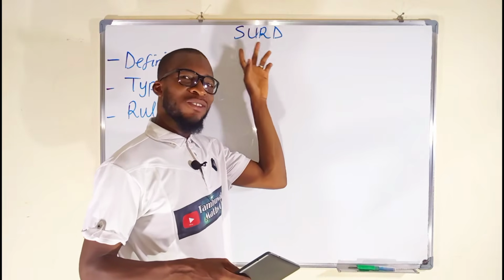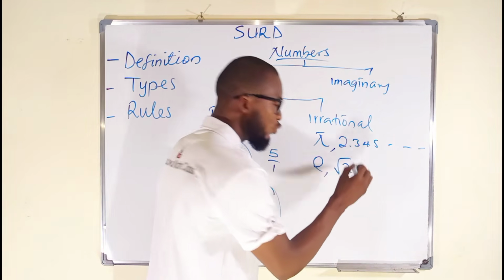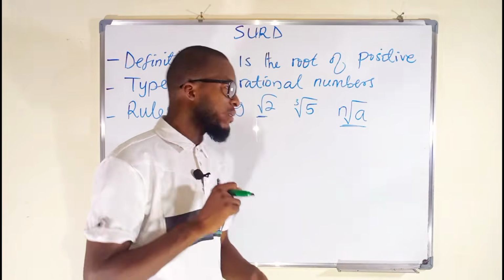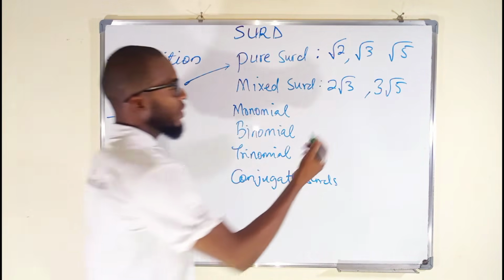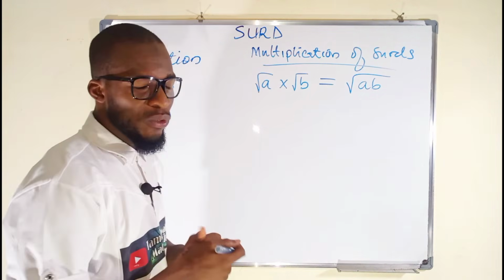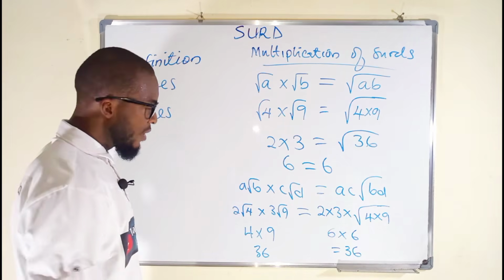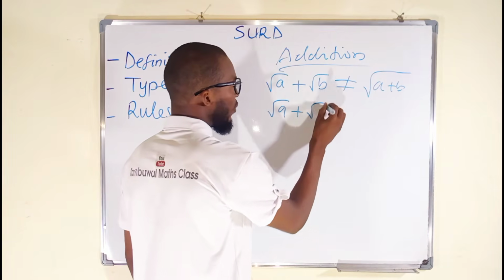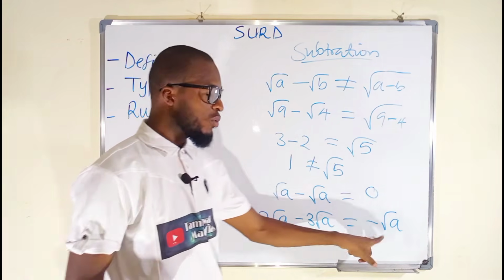Introduction to SURD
Surds are the roots of positive rational numbers that can't be simplified to a whole number.

Surds are numbers left in square root form that are used when detailed accuracy is required in a calculation. They are numbers which when written in decimal form, would go on forever.